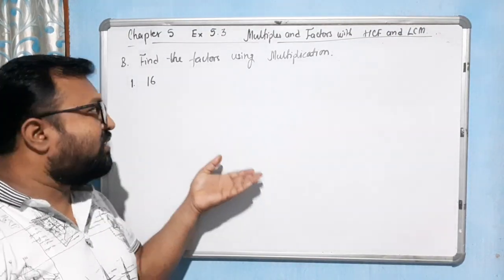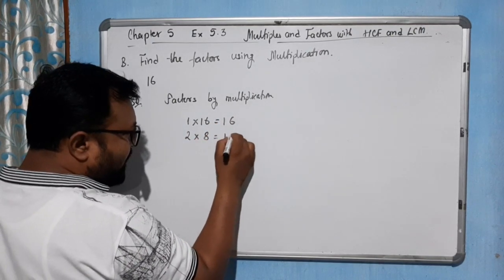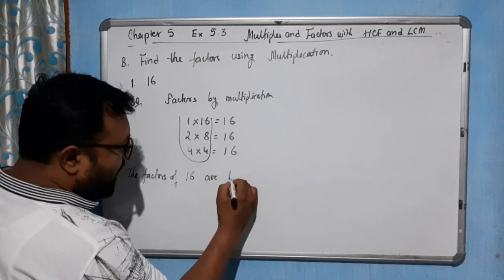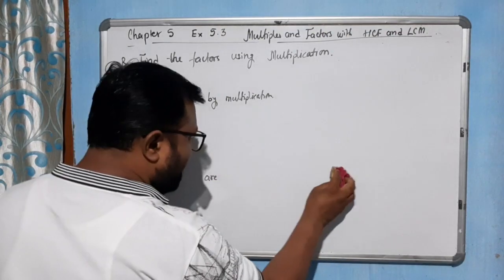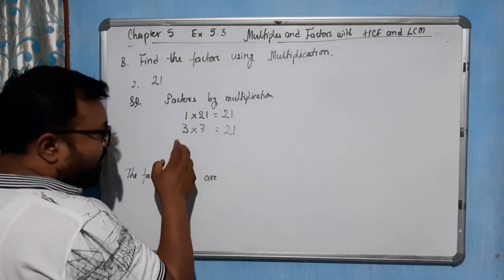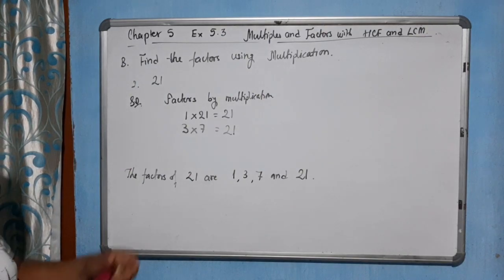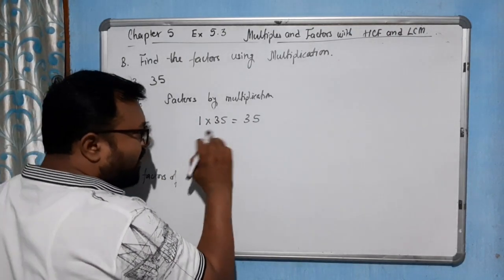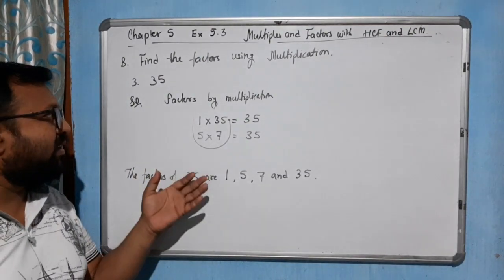Class 4 Chapter 5 Multiples and Factors with HCF and LCM/ Q.B/ Exercise 5.3/ ncert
Solution of Q.B of Exercise 5.3